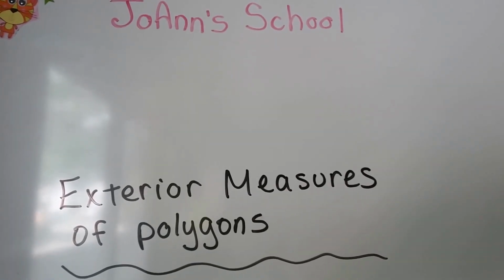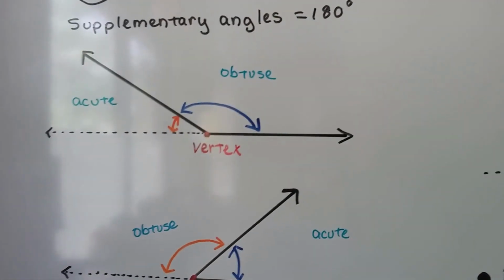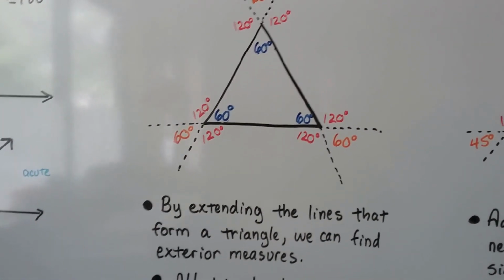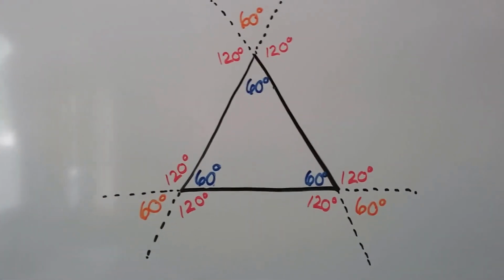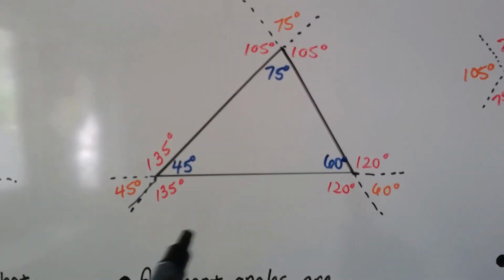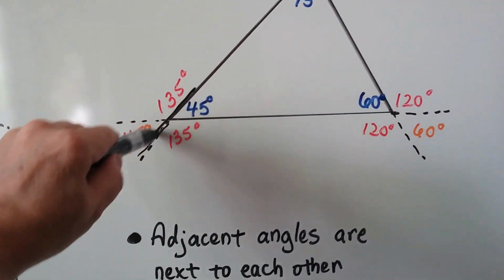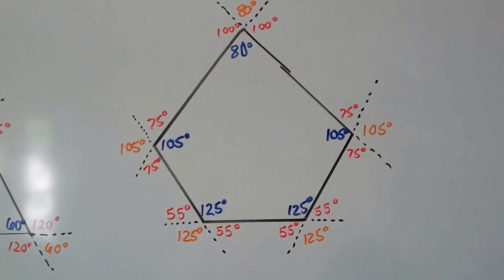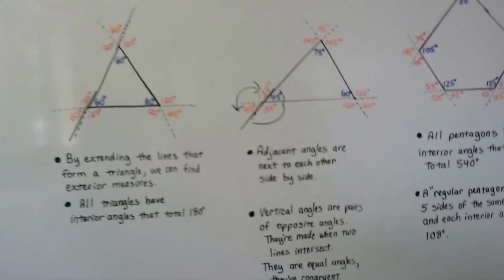Exterior Angle Measures of Polygons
An explanation of how to find the exterior angle measures of polygons.